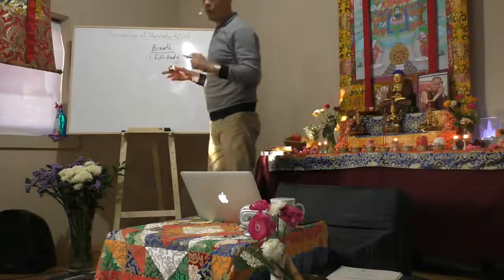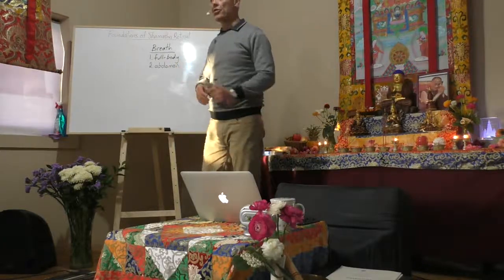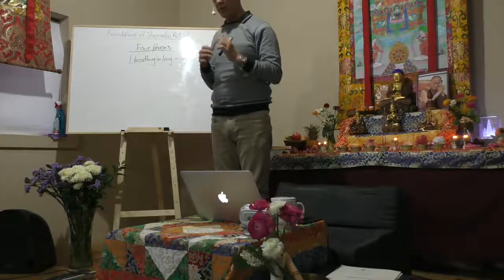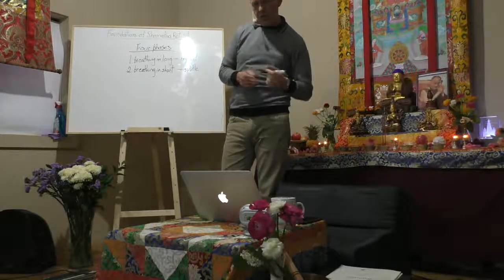Glen Svensson Foundations of Shamatha day 3 12